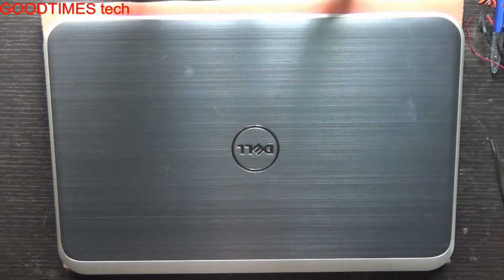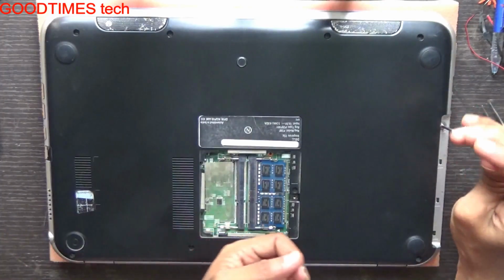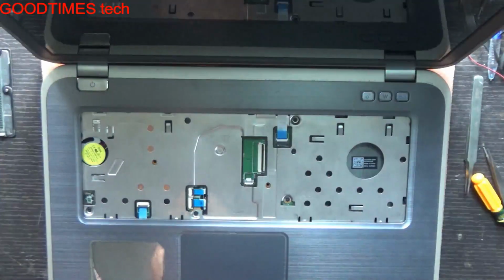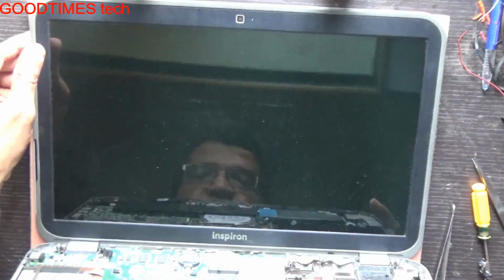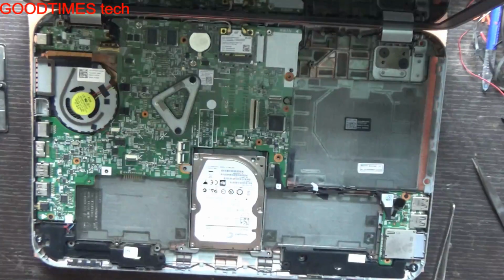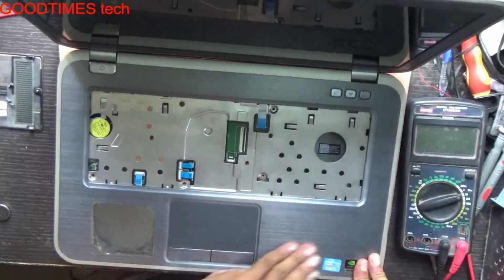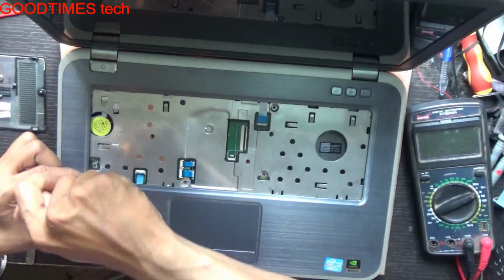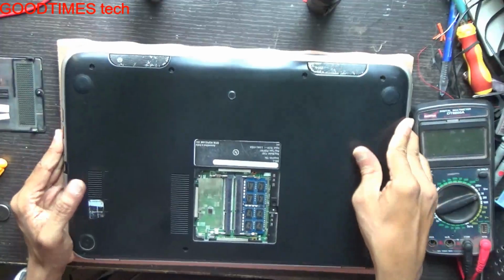Dell Inspiron 15z | P26F | How to replace main battery.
This video is tutorial about replacing battery of Dell Inspiron 15z P26F laptop / notebook.

Have a GOODTIME.